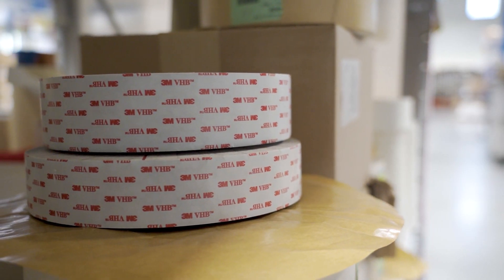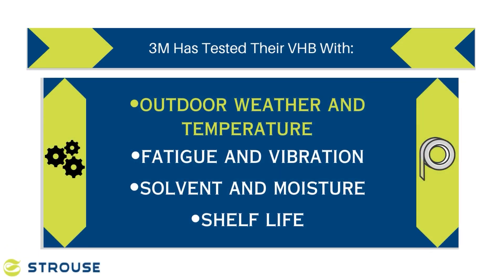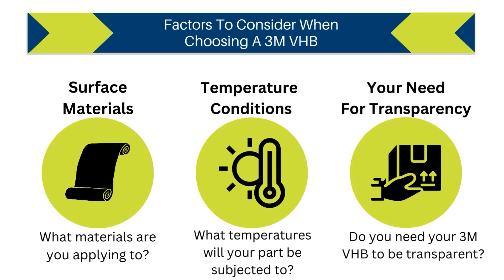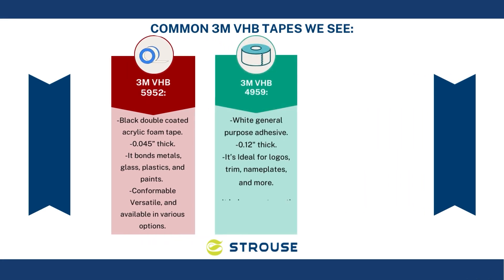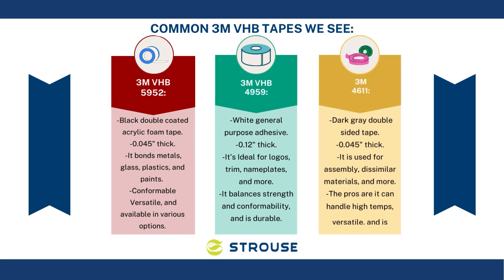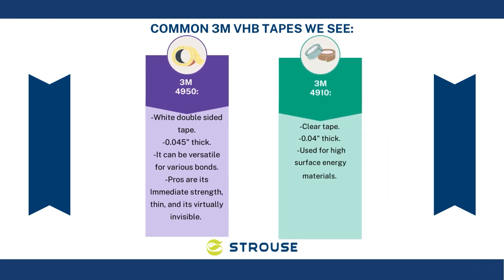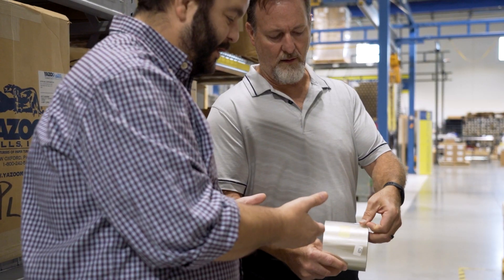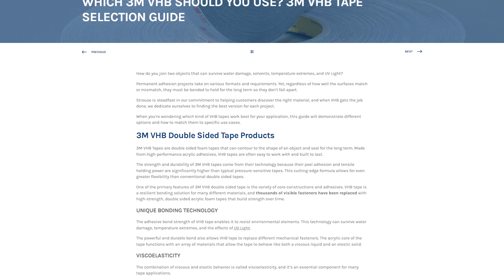3M VHB Tape: How To Find The Best Tape For You!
If you are looking to hold two objects together that can survive the toughest of environments 3M VHB might be the solution for you!  We have seen 3M VHB tape work in a wide range of applications so in this video we will go over everything you need to know to be an informed buyer!

0:00 - Intro
0:17 - How Is 3M VHB Different From Typical Tapes?
0:32 - What are the benefits of using 3M VHB Tapes?
0:58 - How can you choose the right 3M VHB?
1:12 - What are some specific tapes you recommend?
2:34 - How can you choose the right 3M VHB Tape?